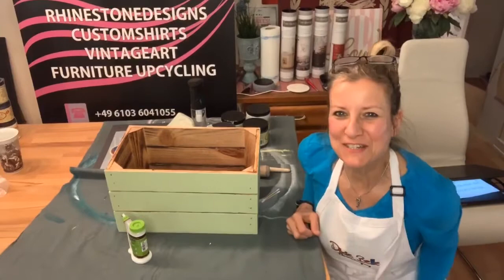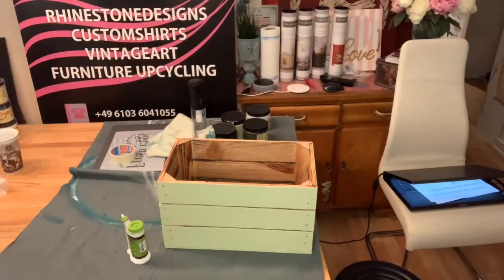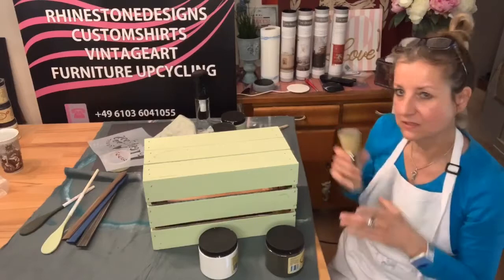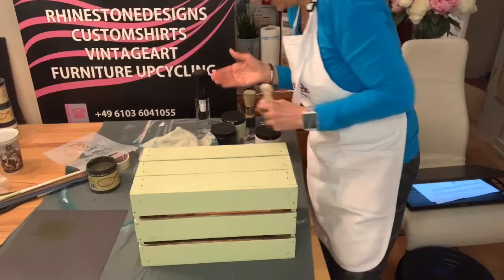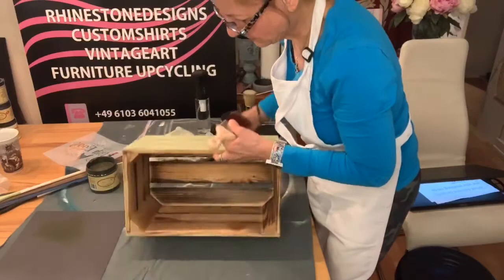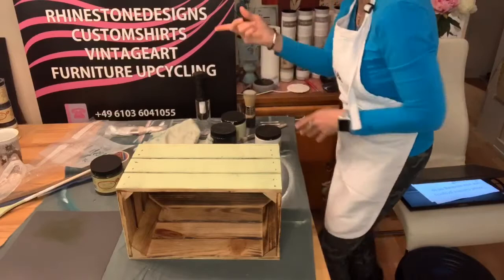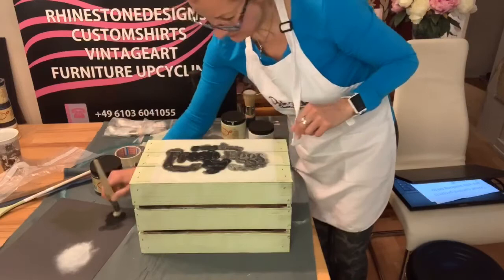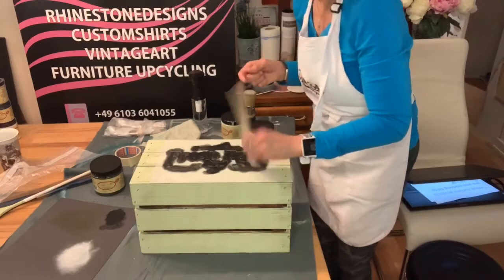Today we will do some drybrush and stenciling 😊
Hi,

my name is Angela Bailey and I stand behind Elfen & Helden in Frankfurt/Germany.
Apart from Rhinestonedesigns & Custom Shirts I do Furniture Painting, Arts and Crafts of all different types.

I am very happy you are here and appeciate very much your support!